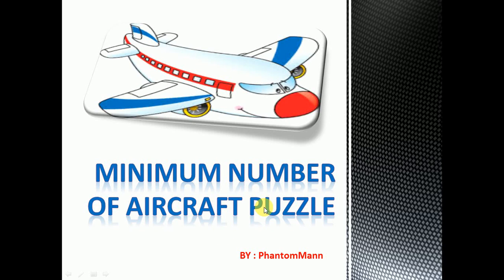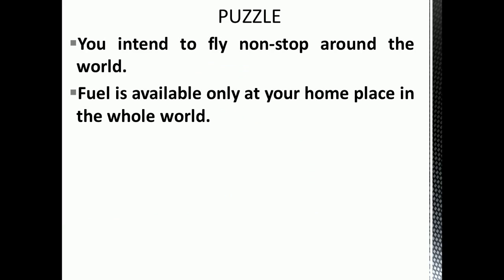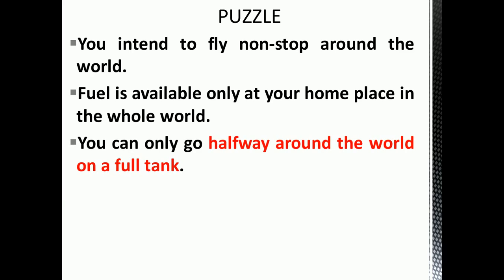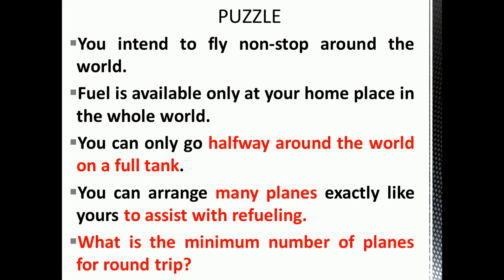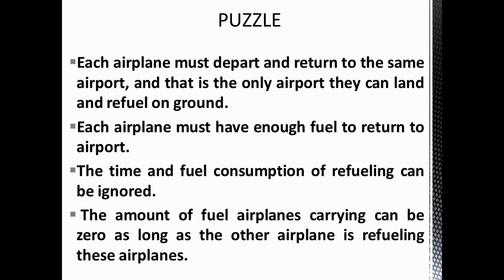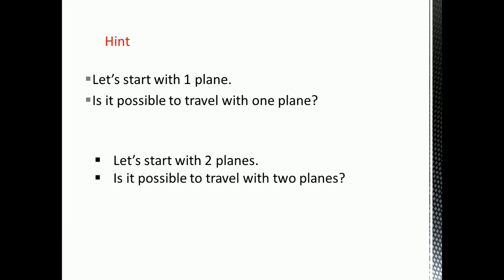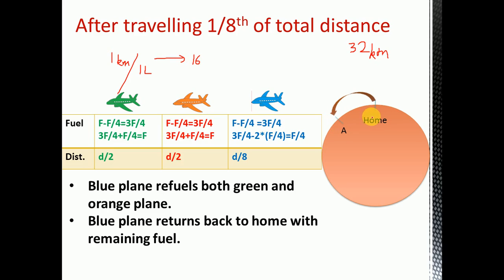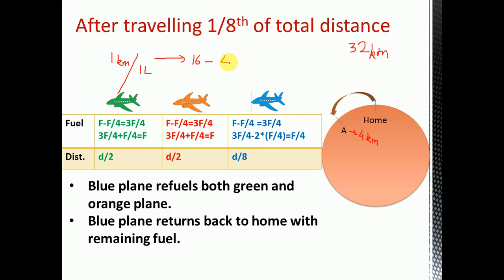Interview puzzles with answers|Minimum number of planes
minimum no of aircrafts puzzle: An airport has unlimited planes.Each plane has a fuel capacity to fly exactly 1/2 way around the world along a circle. The planes have the ability to refuel in flight without loss of speed or fuel. Each plane must depart and return to the same airport safely. Only 1 plane makes the whole trip.